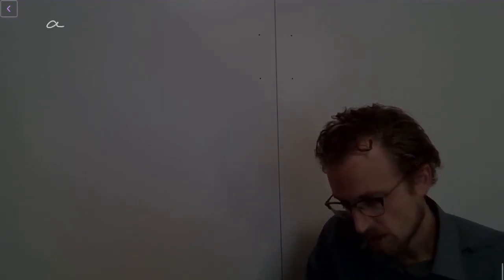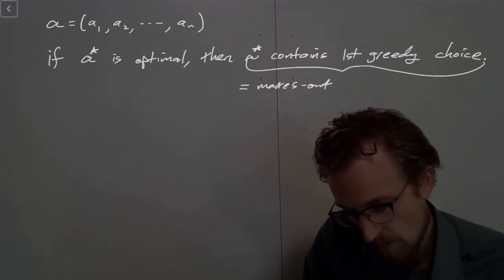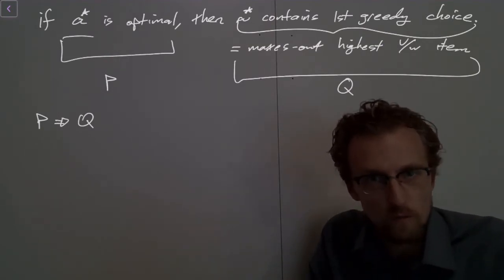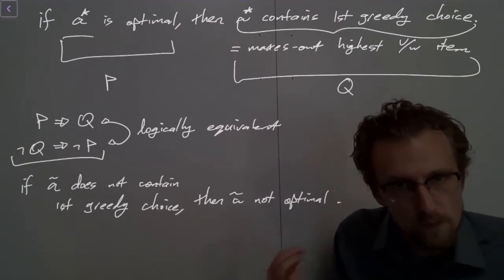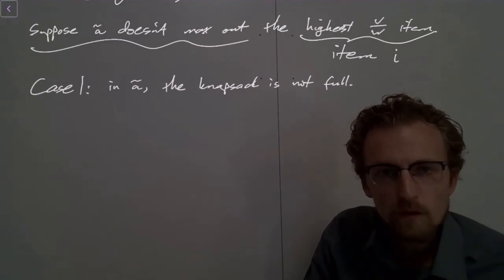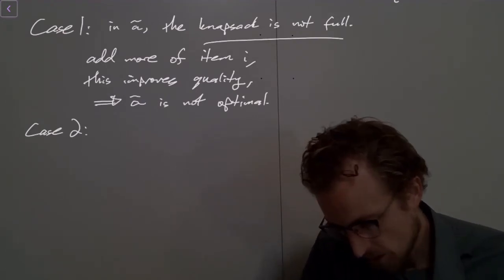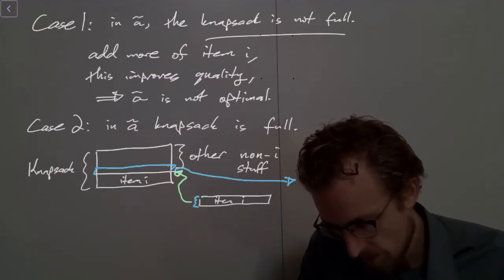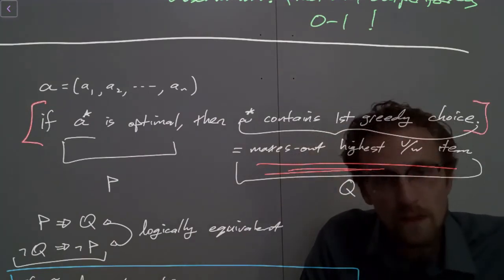CS5720 L18 05 Correctness Proof